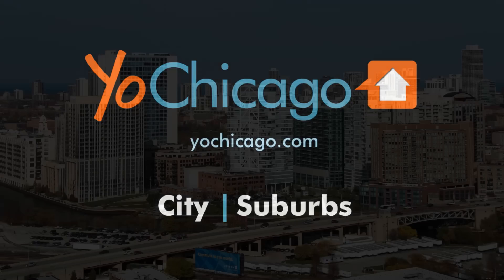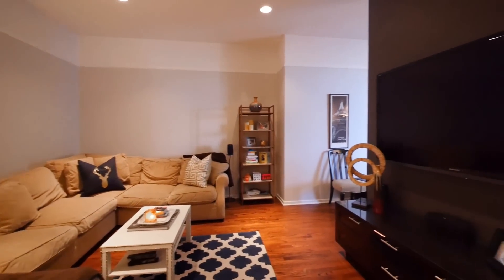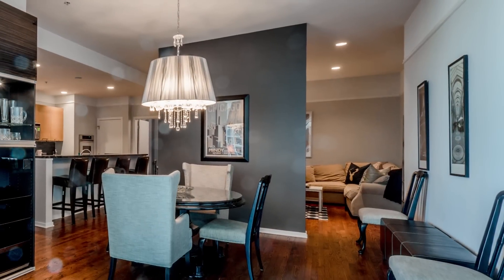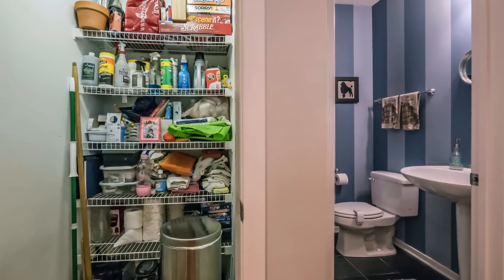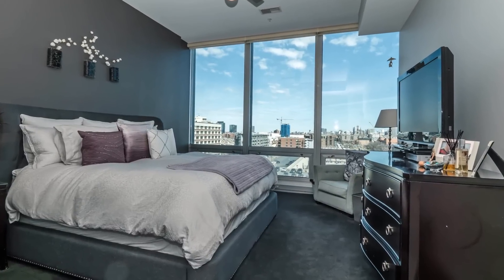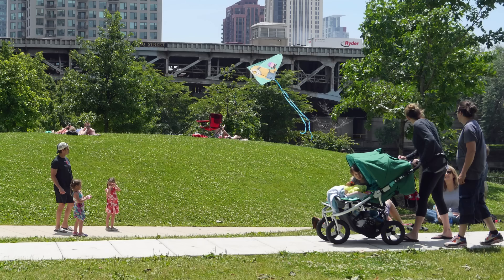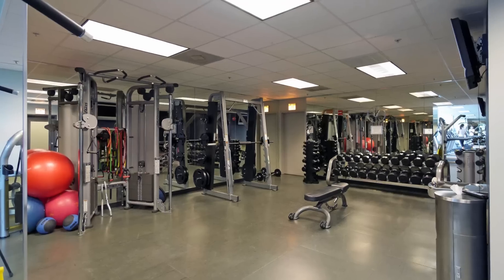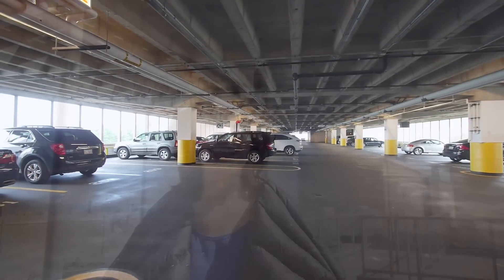A highly-upgraded River North 3-bedroom condo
Unit 712 at The Montgomery, 500 W Superior in River North, spans nearly 2,300 square feet and encompasses 3 bedrooms, 2 1/2 baths and a family room.

Living, dining, kitchen and family areas flow beautifully in an open layout. The home has been extensively upgraded with custom built-ins and upscale finishes.

The home has just been listed for sale for $999,000. A 2-car tandem parking space is also available for purchase.

Melanie Giglio of Sergio & Banks is your tour guide in this sponsored video.